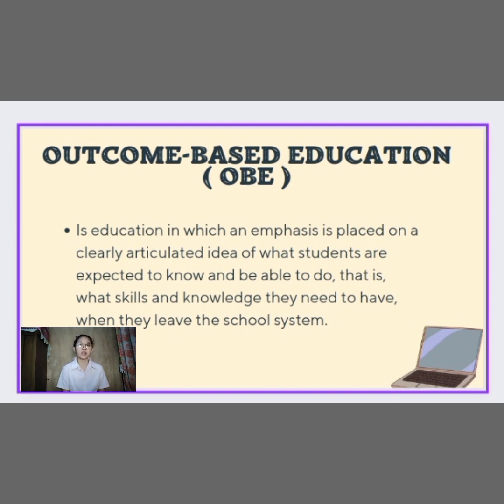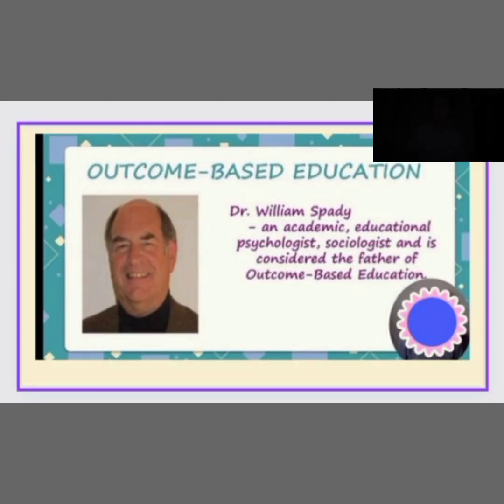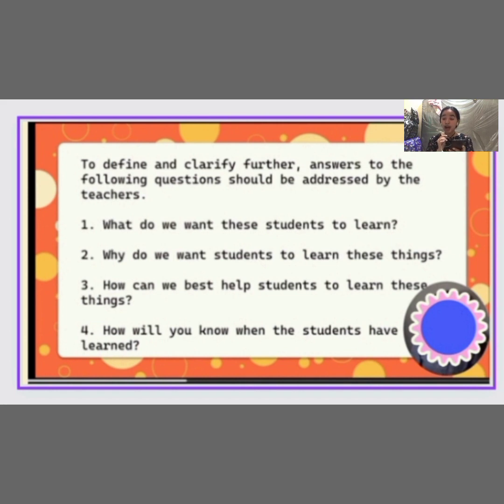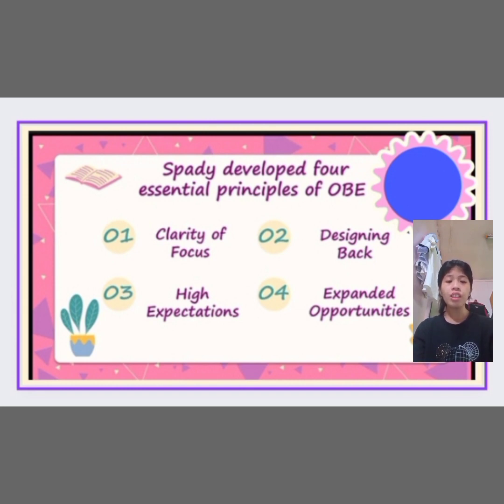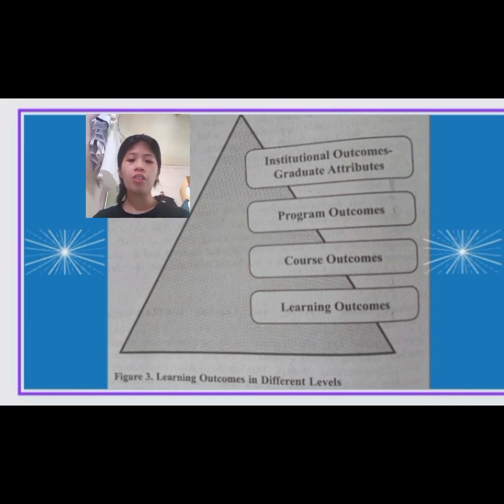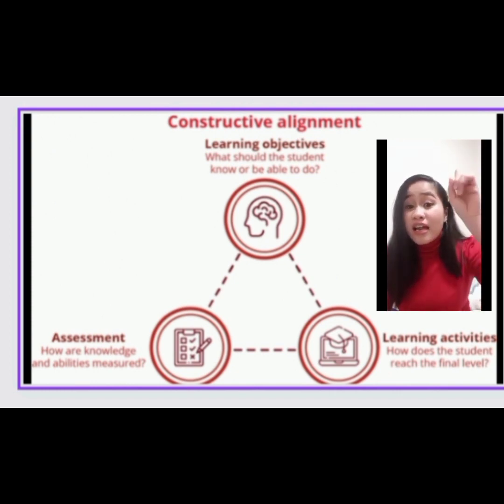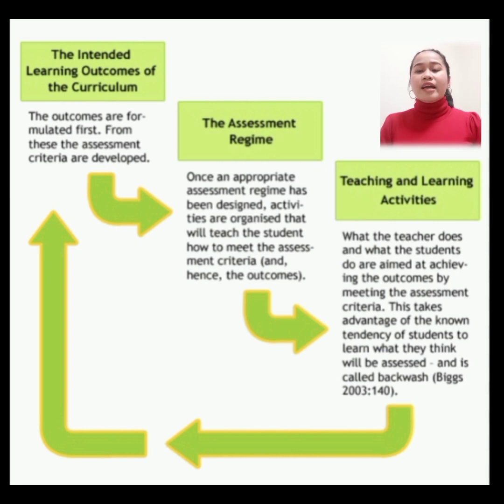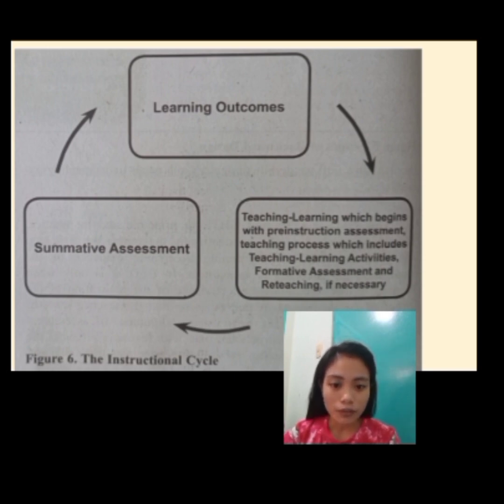Chapter 2: OBE and Assessment